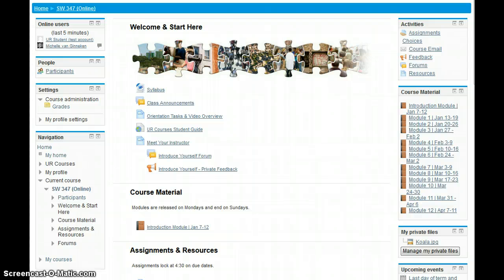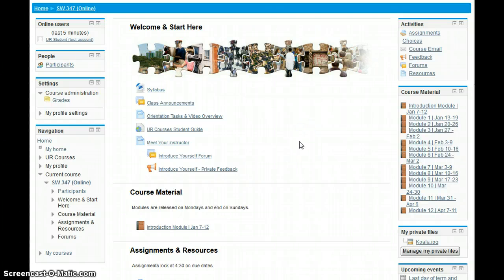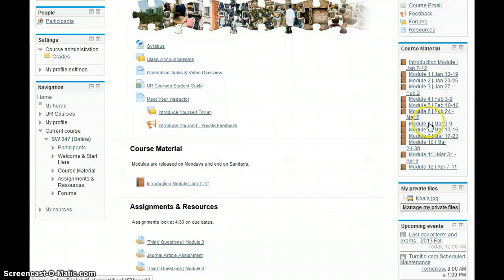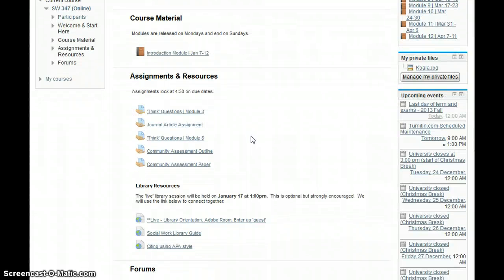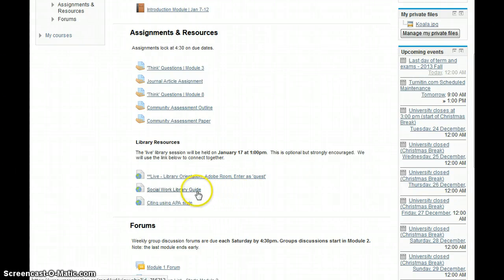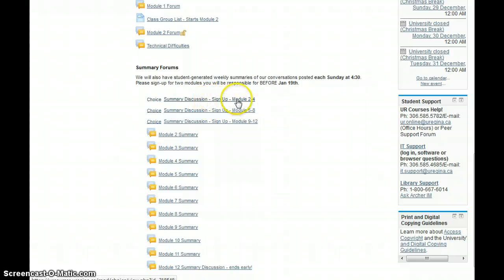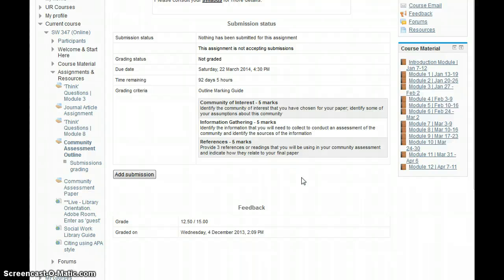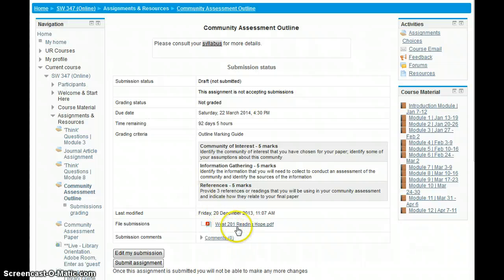SW 347 Overview